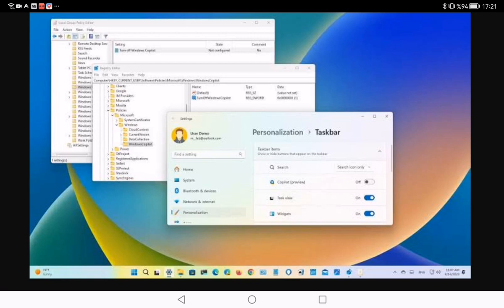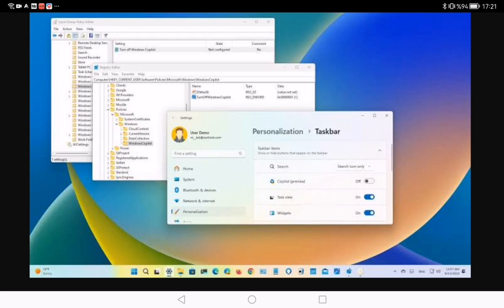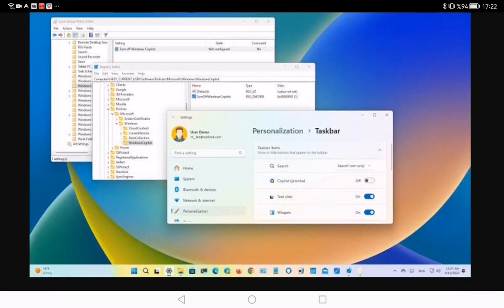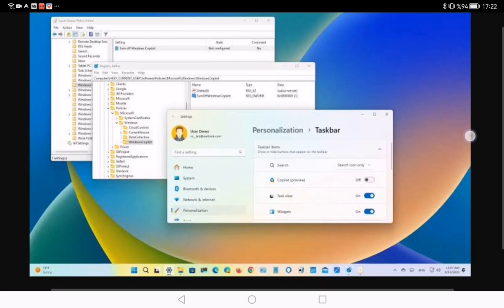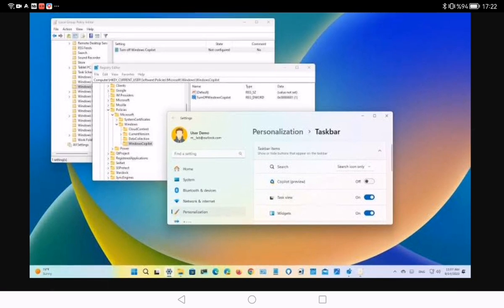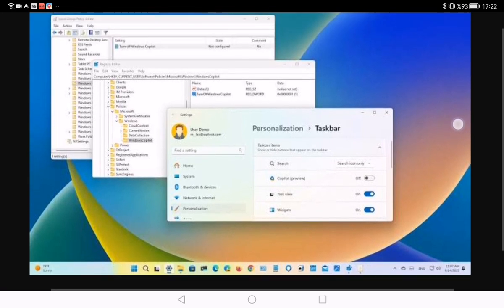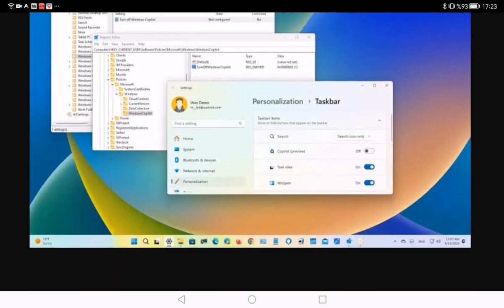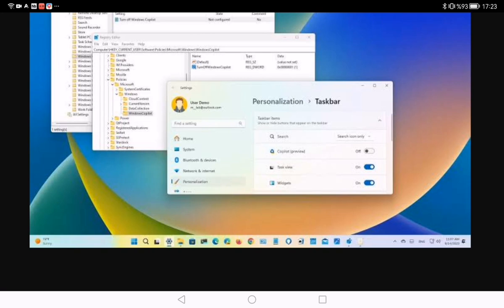How to Turn Off Copilot Windows 10/11 – MAC ⏬👇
To turn off Copilot in a specific context or application, you would generally follow these steps:

Identify the Application: Determine in which application or context Copilot is being used. Copilot can refer to various types of assistant or guidance features in different software, applications, or devices.

Access Settings or Preferences: Open the settings or preferences menu in the application or device. This is usually found in the main menu or within a toolbar.

Locate the Copilot or Assistant Feature: Look for a section or option labeled something like 'Copilot', 'Assistant', 'Guidance', or similar. The exact naming will depend on the application or device.

Disable the Feature: There should be an option to disable, turn off, or deactivate the Copilot feature. This might be a toggle switch, checkbox, or a separate option within a menu.

Save Changes: Ensure you save or apply your changes if required. In some applications, changes are saved automatically, but in others, you might need to explicitly confirm your changes.

Restart if Necessary: In some cases, you might need to restart the application or device for changes to take effect.